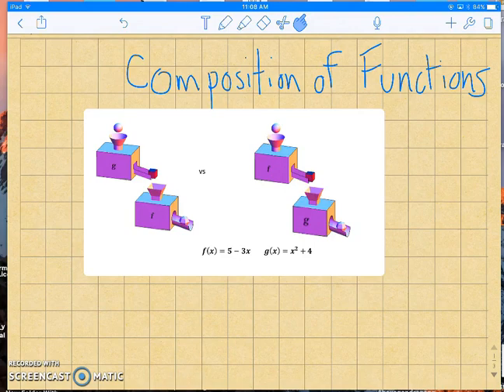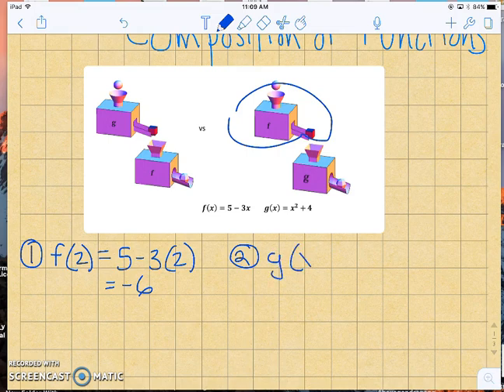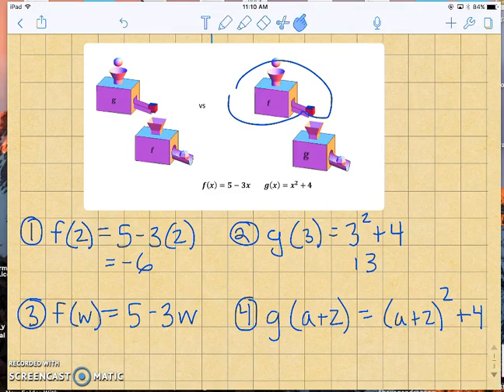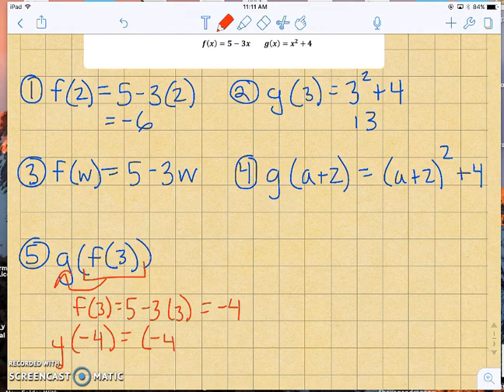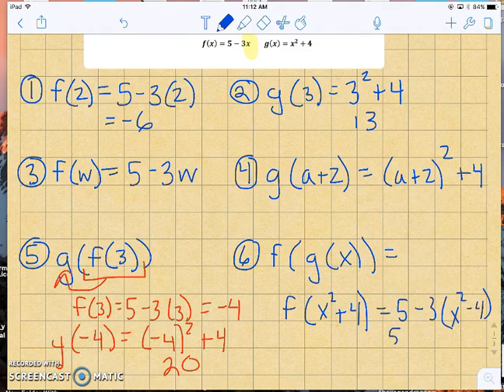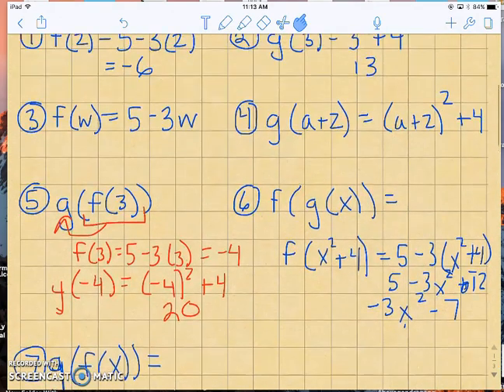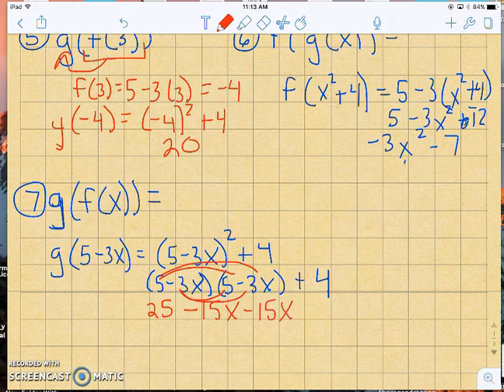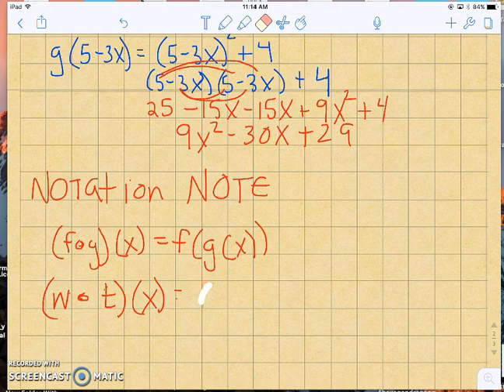Composition of Functions